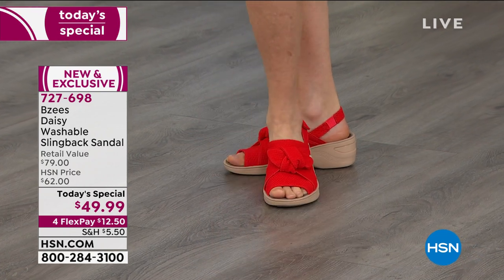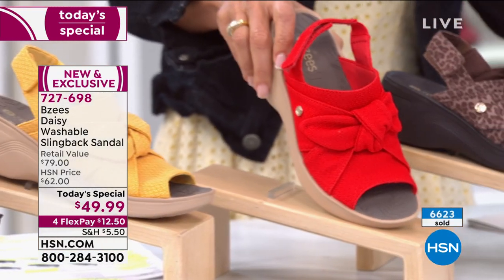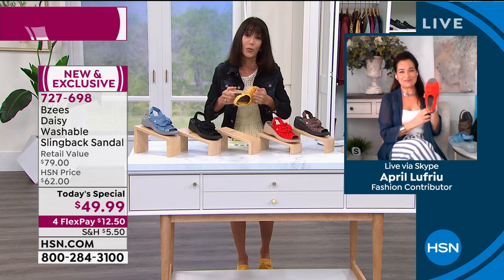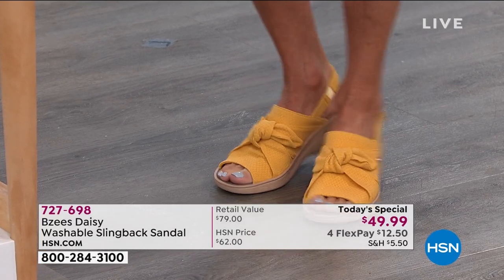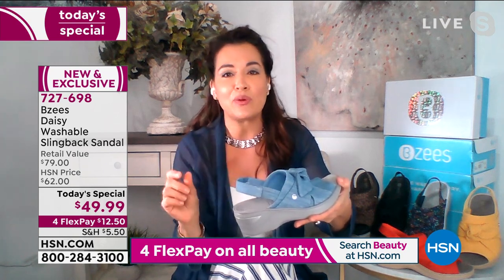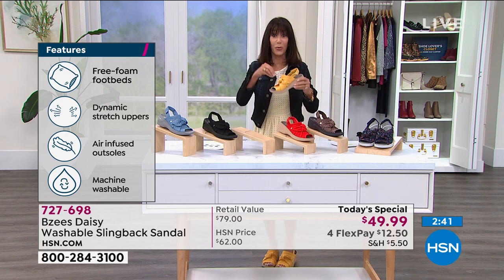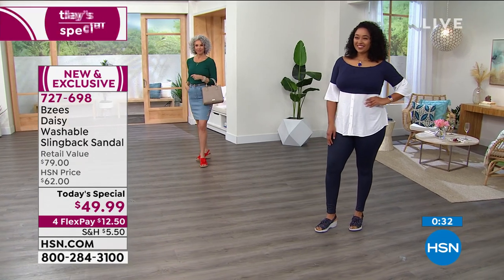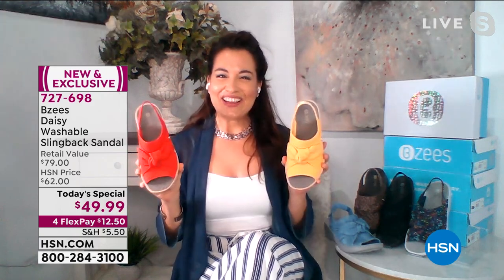Bzees Daisy Washable Slingback Sandal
Packed with personality and comfort features, the Daisy slingback adjusts for a secure fit. Slip on this stretch sandal and enjoy full coverage in a fresh, peeptoe design.